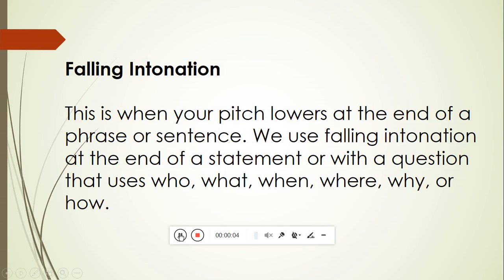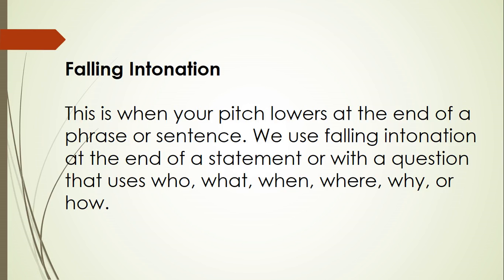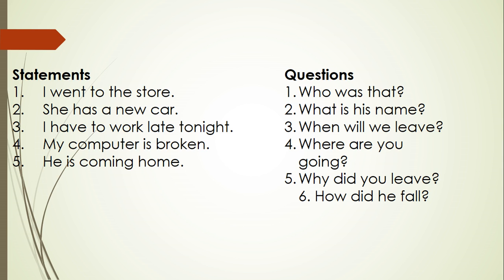Intonation 2 presented by S Goswami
BBA First Semester